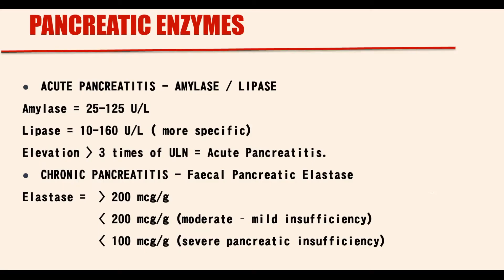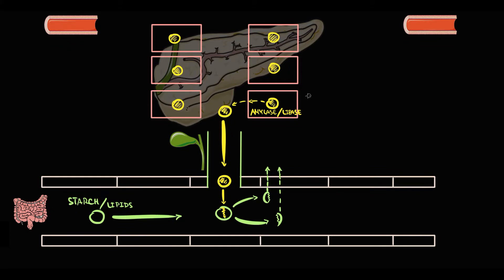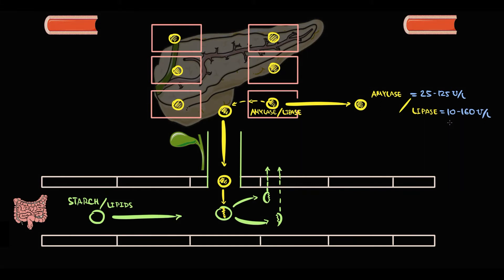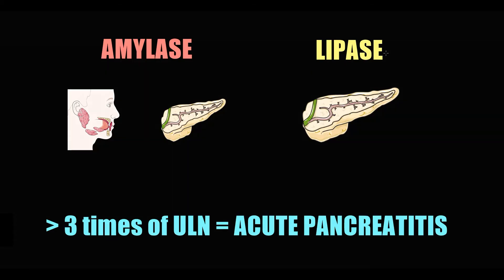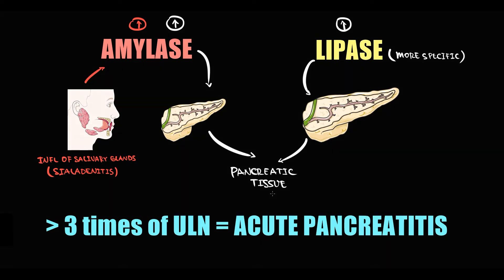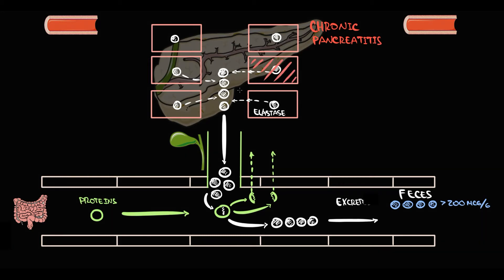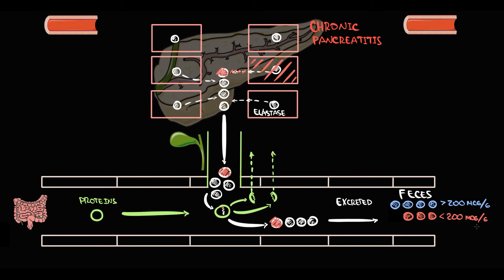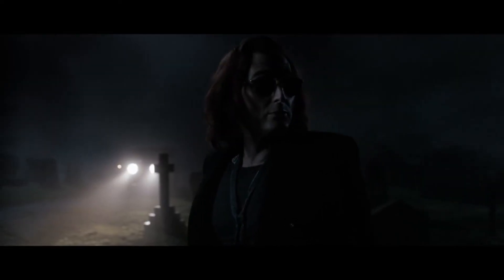Pancreatic Enzymes EXPLAINED: Amylase, Lipase & Stool Elastase (USMLE High-Yield Beginner’s Guide)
Ever wondered how pancreatic enzymes like amylase, lipase, and stool elastase help in diagnosing pancreatic disorders? In this video, we break down the mechanisms, clinical significance, and lab interpretation of these enzymes. Perfect for medical students, USMLE prep, and healthcare professionals looking for a high-yield review!

What You’ll Learn in This Video:
🔍 Amylase:
Understand how amylase is involved in carbohydrate digestion and its role as a marker in pancreatitis.
💧 Lipase:
Learn about lipase’s function in fat digestion and why its elevation is critical for diagnosing pancreatic injury.
📊 Stool Elastase:
Discover how stool elastase is used to assess pancreatic exocrine function and its importance in chronic pancreatitis.
🧪 Lab Interpretation:
Tips on how to interpret lab values for these enzymes and differentiate pancreatic conditions.
USMLE High-Yield Pearls:
Essential mnemonics and exam tips to help you remember key concepts.
⏰ Timestamps for Easy Navigation:
0:00 Overview of Pancreatic enzymes
0:23 Amylase and Lipase
3:33 Fecal Elastase ( stool elastase)

💬 Question for You: Which pancreatic enzyme do you find most challenging to interpret in clinical practice? 😊